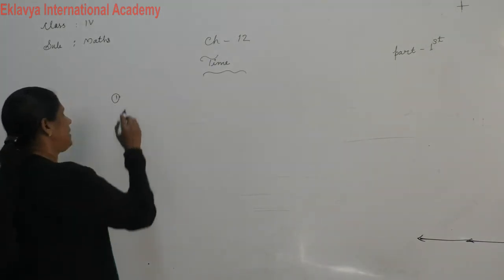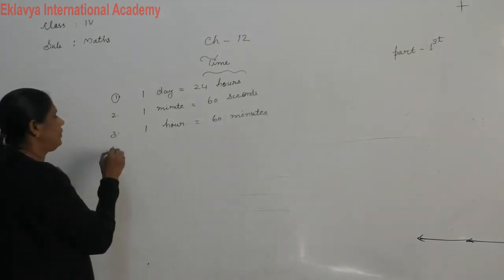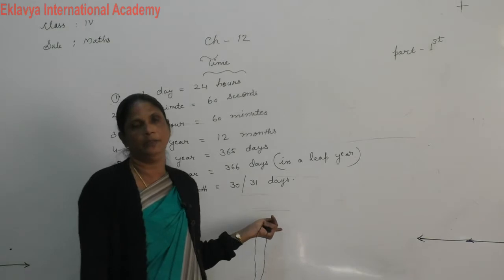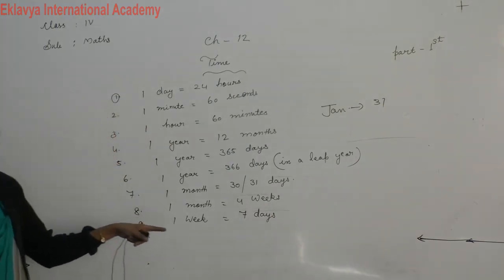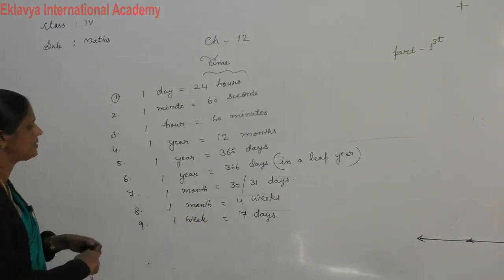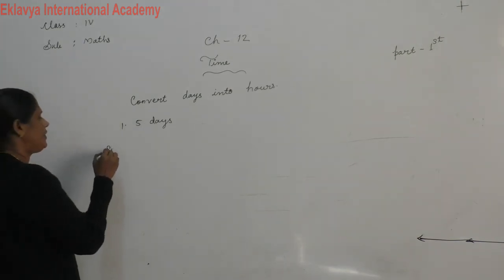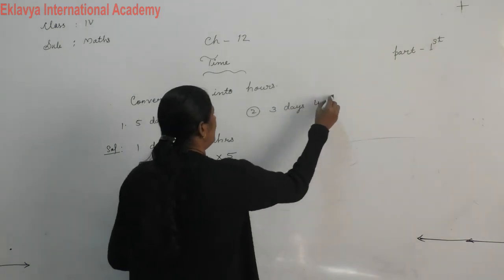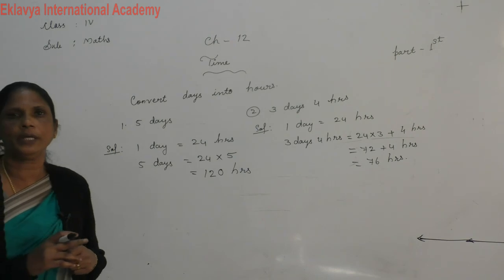IV Maths Ch 12 Time Part 1